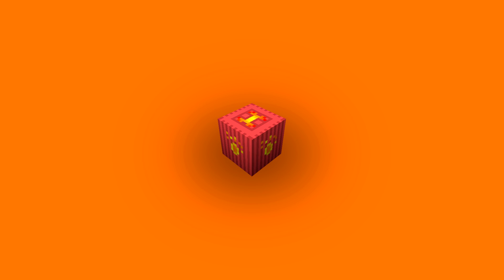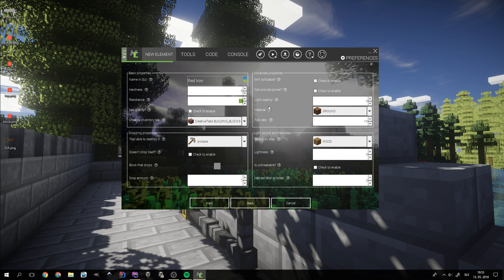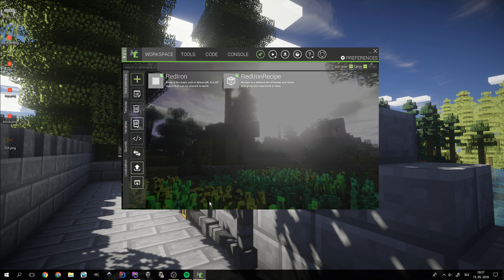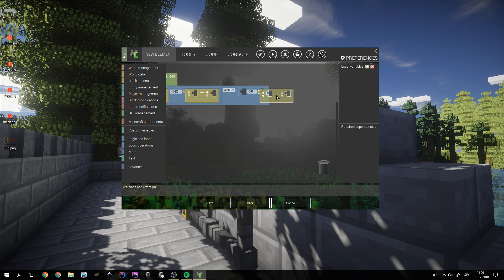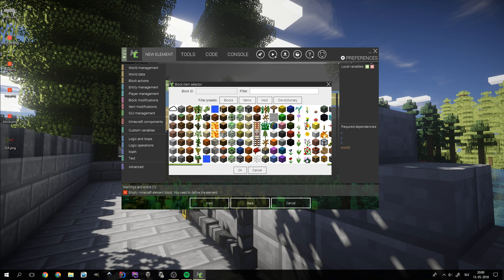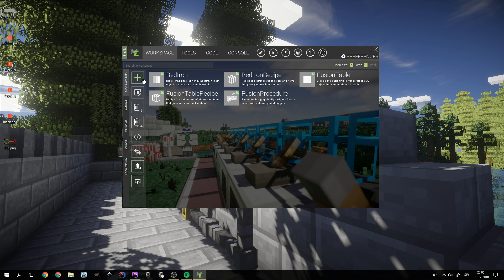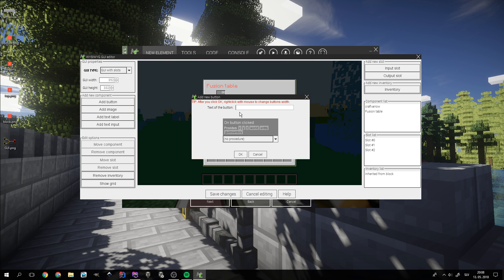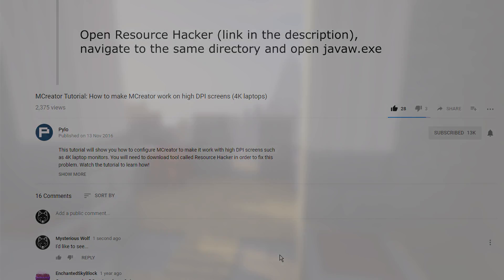MCreator Tutorial: Using procedures for a custom crafting block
This time we are taking a look at the new procedure system introduced in MCreator 1.7.9. We make a crafting-table-like block that fuses Iron Blocks with other materials.

MCreator is a software used to make Minecraft mods without programming knowledge and is developed by Pylo. It's very simple to use, and its concept is easy to learn.